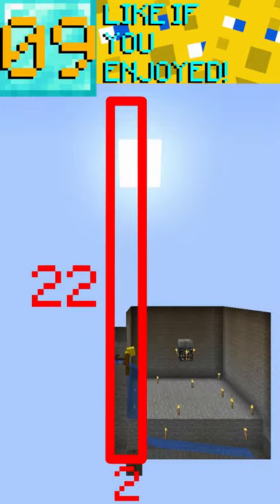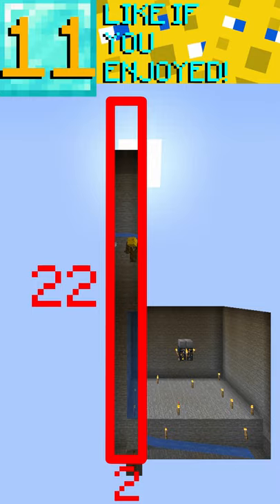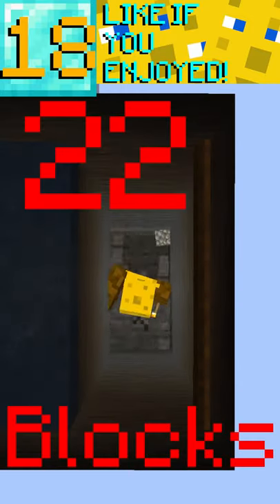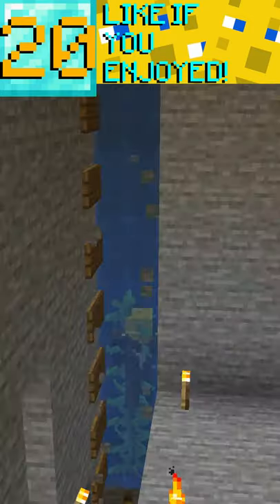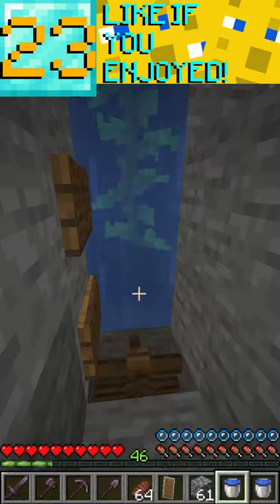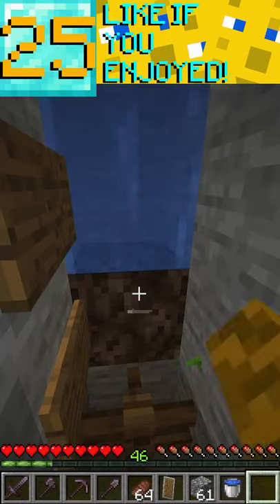Easy Minecraft BONE FARM In 30 SECONDS!!⏰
In this video, Beef shows us how to build one of the easiest to build and use bone and xp farms in Minecraft. This is all shown in just 30 seconds, for those who don't have time to watch a long video! This short video is a great watch for anyone wishing to build a bone farm in 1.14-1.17+ and it also works on bedrock edition!

This used a skeleton spawner and can produce lots of bones while afk for farms such as this wheat farm!